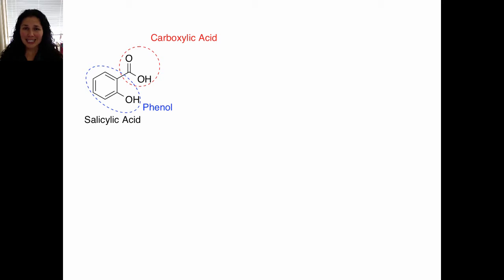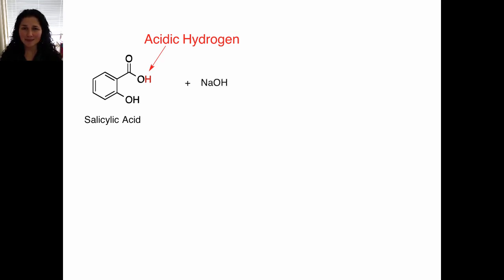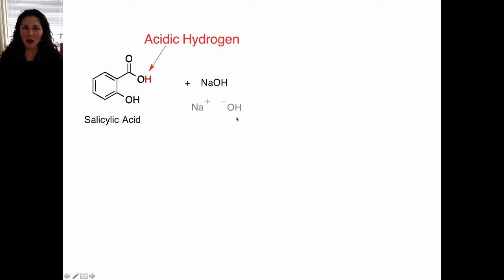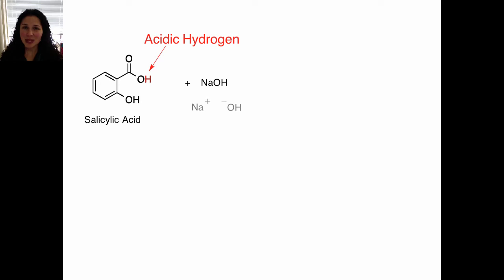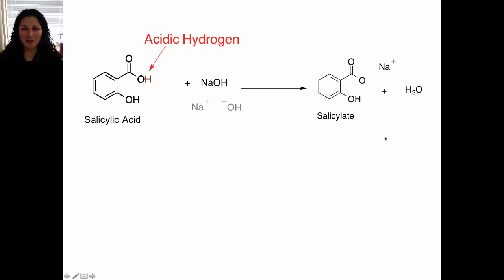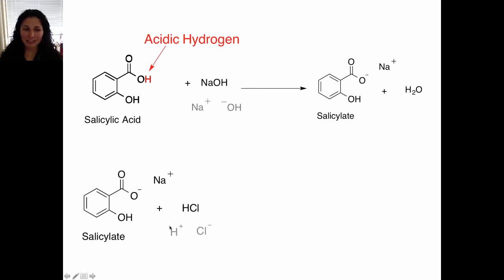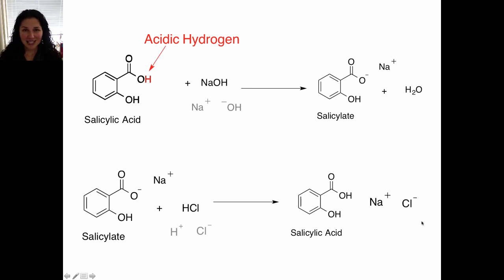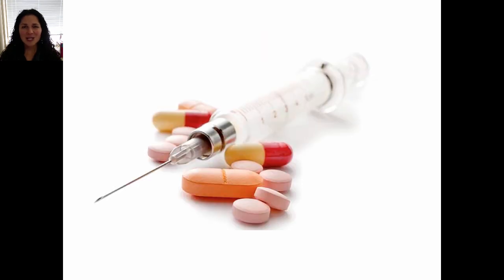Carboxylic Acids & Thier Salts (Drug solubility!)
This is a prelab video for Carboxylic Acids & Their Salts.